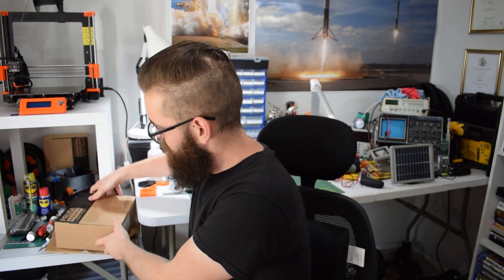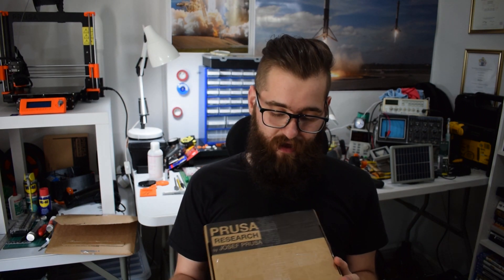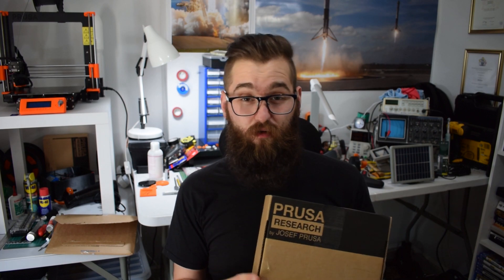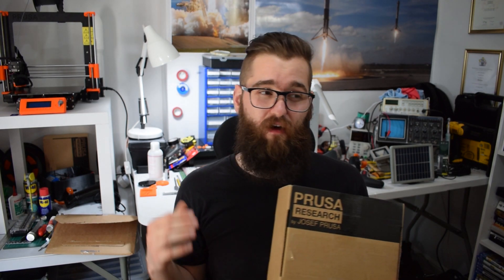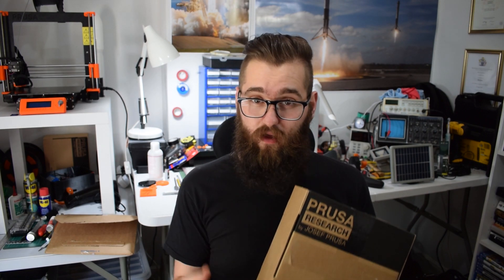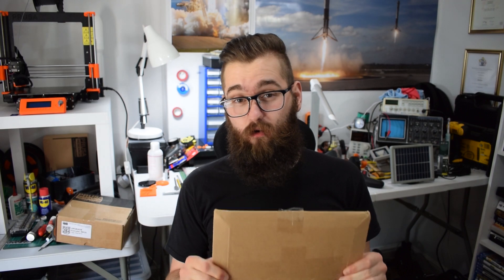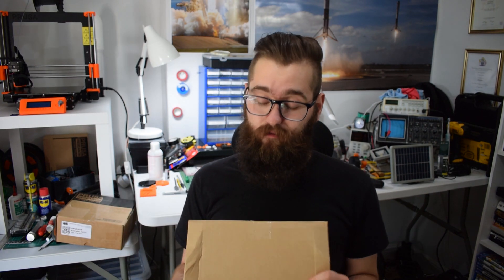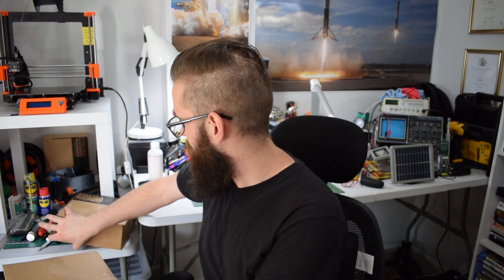Update: Prusa i3 MK3S Upgrade and Powder Coated Steelsheet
Apologies for no meaningful video this week. This video is just an update about some new Prusa upgrades I got in the mail the other day. Those being the MK3S upgrade kit and the new powder coated steel-sheet. Expect some videos on this in the coming weeks.